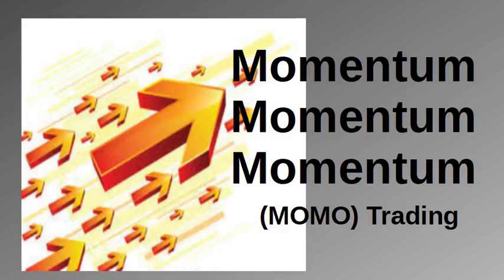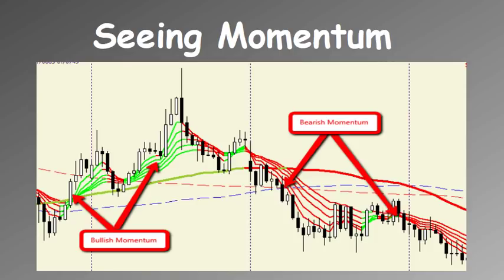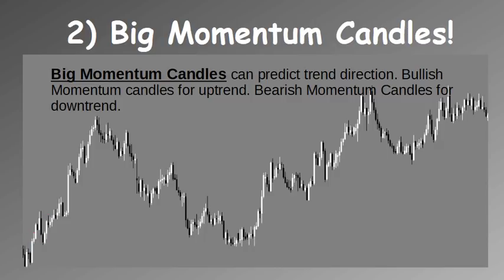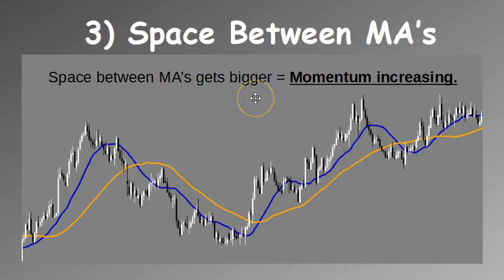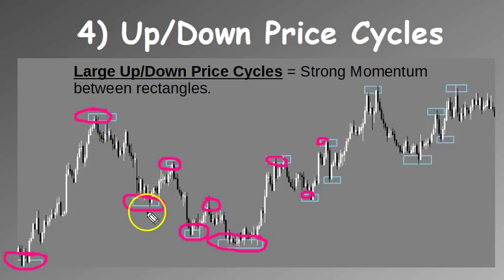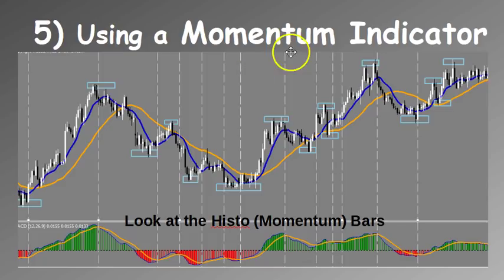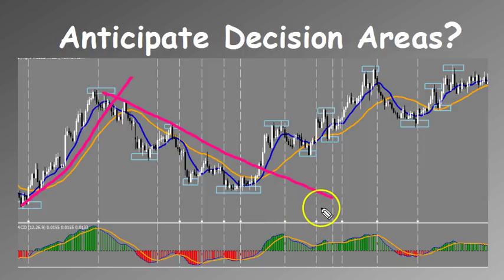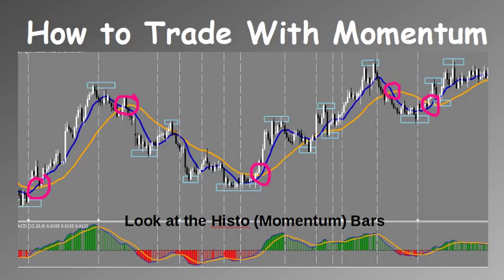Momentum Trading March 9, 2019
Trading with Momentum can make you big money in forex trading. Momentum is the fuel that price needs in order to move strongly in one direction or another. Momentum on the charts is easy to see. One of the best ways to enter a trade is in a trend continuation pattern with momentum.
Momentum trading is perfect for the trend following or swing trader.

What is momentum? It’s simply a measure of “strength” in price direction. You can have strong momentum in either up or downtrends. Momentum can either be strong or stall and lose steam in a sideways or ranging market. You can say that momentum is a very important aspect to price structure.

In the video, I answer 3 important questions:
1) What is momentum?
2) How and where do you see momentum?
3) How do you trade with momentum?

This video will give you a huge edge over other traders with simple explanations and visual examples of everything I talk about. Using momentum can be a huge advantage to your trading success.
Cheers,
Martin

To reach me or ask a question: (Martin)